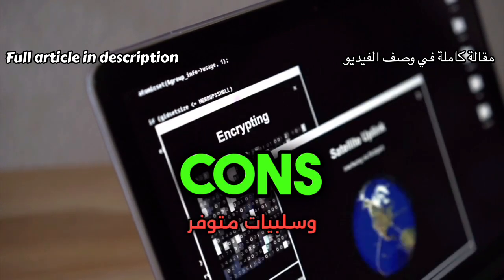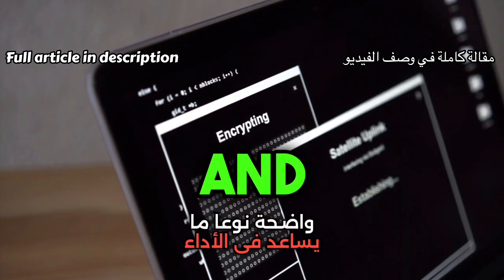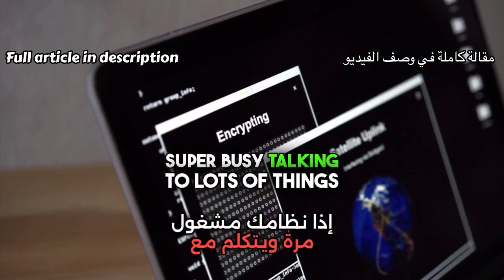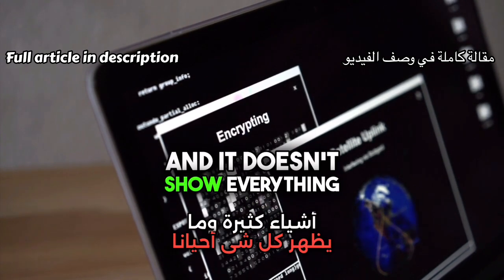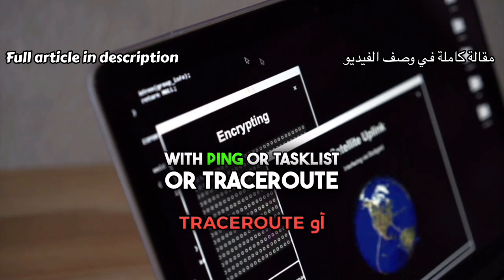Exploring netstat: My Guide to NetworkConnections and Security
netstat, short for "network statistics,
" is a command-line tool that shows you active
connections, listening ports, and network stats on your device. It’s like a window into what
your computer is doing online, whether it’s talking to a website or running a background
service. I use it to keep tabs on network activity and troubleshoot issues.